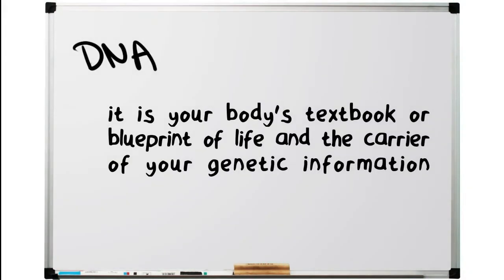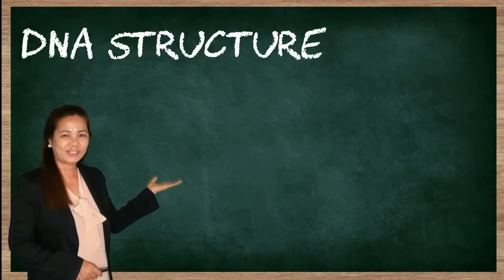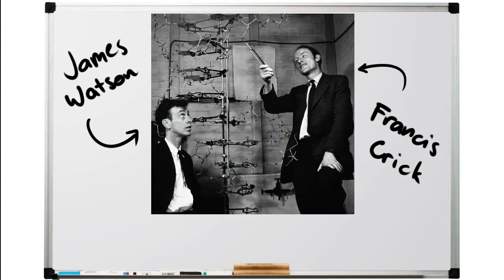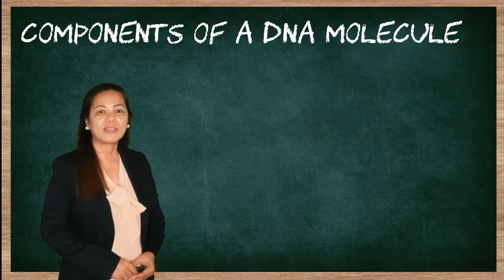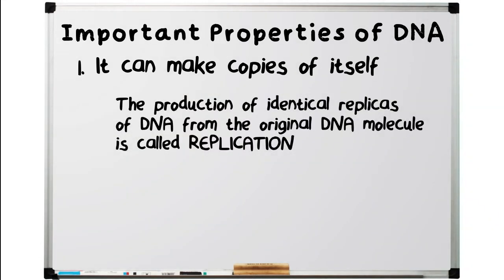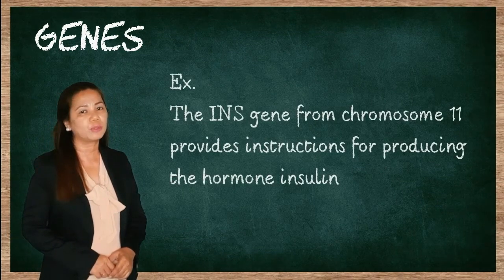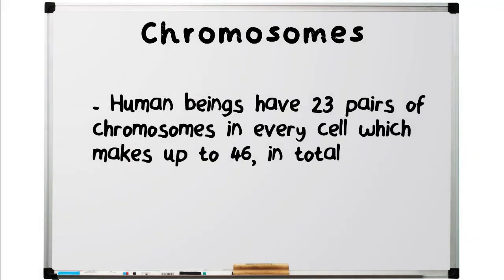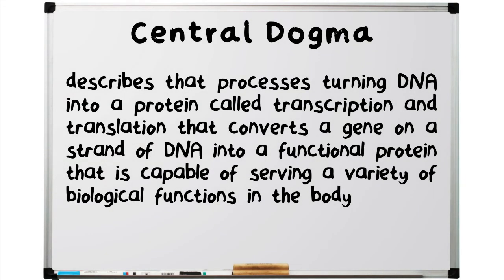Protein Synthesis Lecture - Part 1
DNA, Genes and Chromosomes